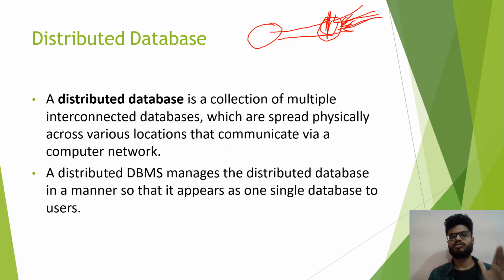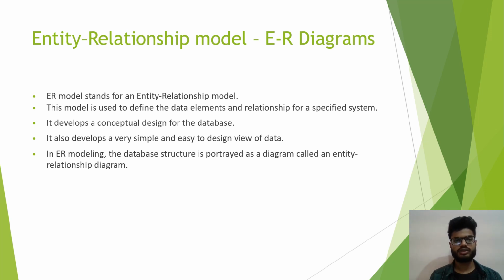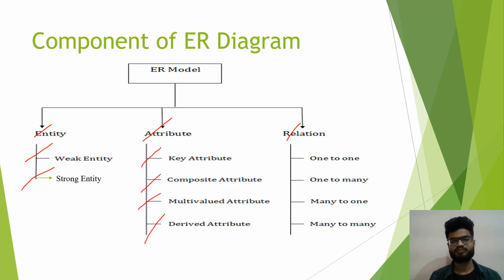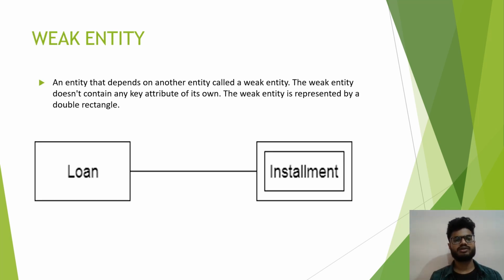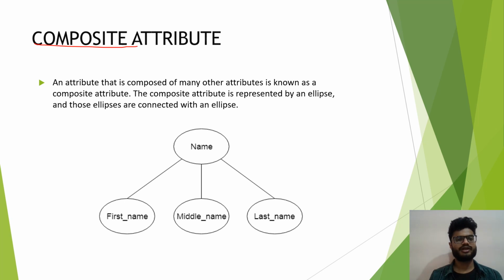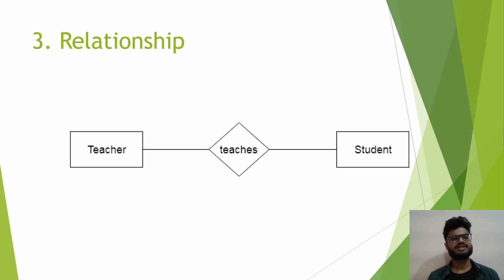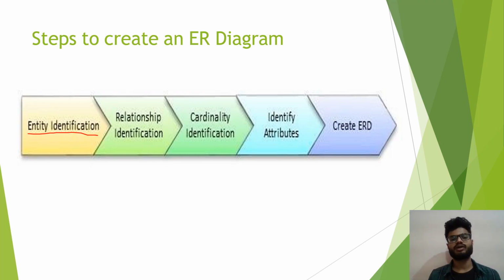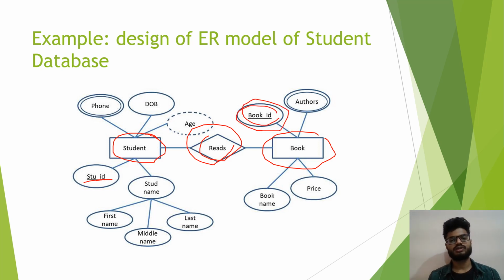Entity Relationship (ER) diagram: (21CS52) Database management system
In this video presentation we talked about:
1. What is Centralized and Distributed database System?
2. What is ER diagram?
3.Components of ER diagram.
4. Notations and symbols.
5. Examples